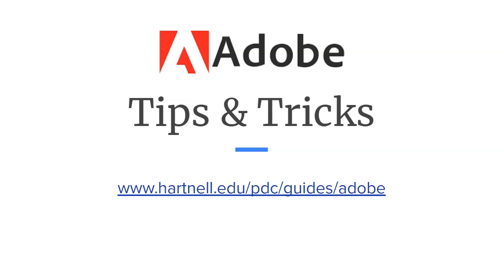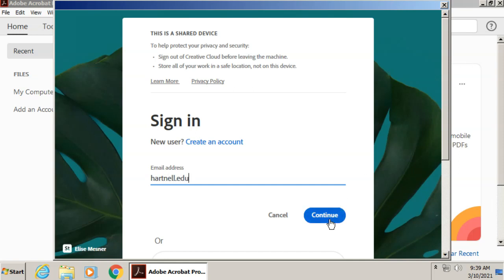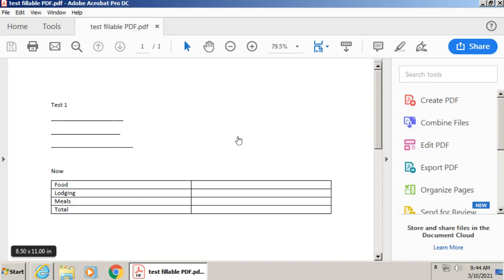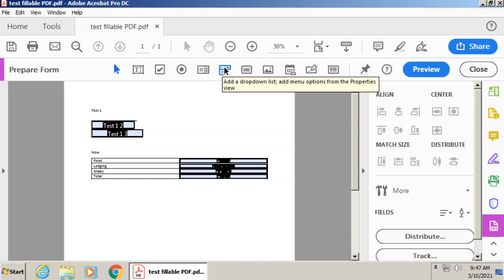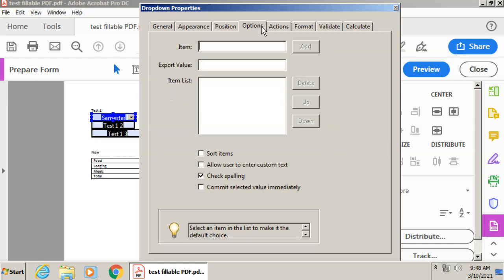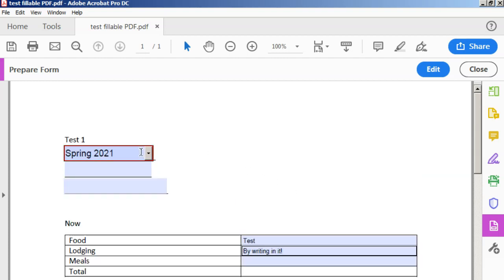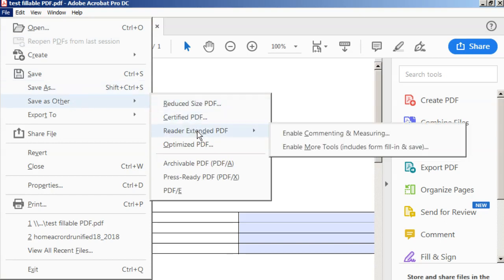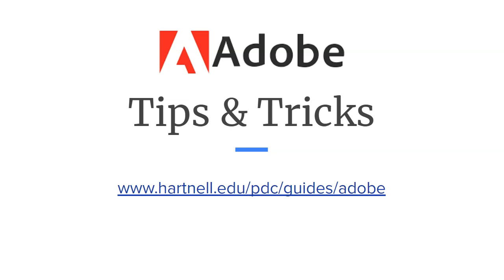Adobe Fillable Forms with Acrobat DC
In this instructional video, you will learn how to access Adobe Acrobat DC and use it to create fillable (and saveable) PDF forms.